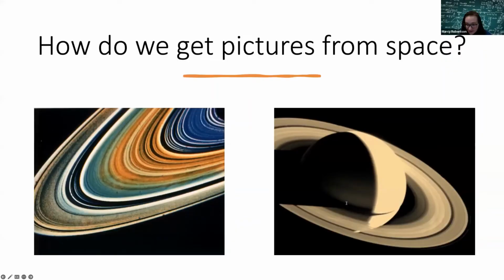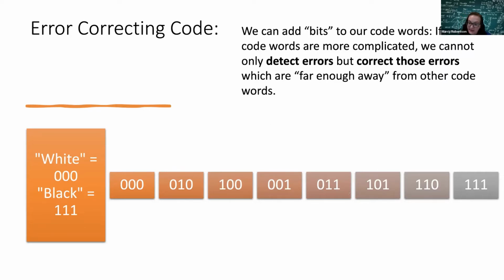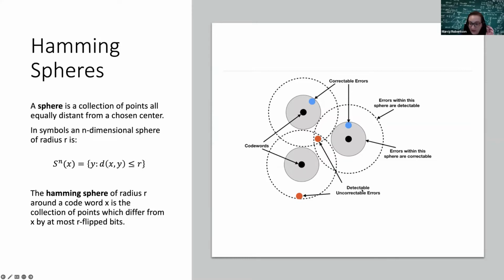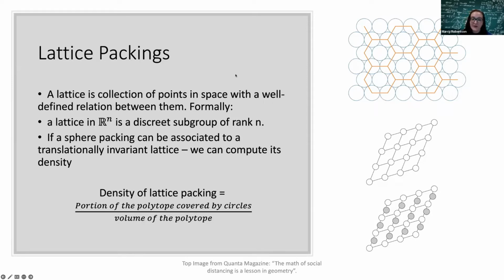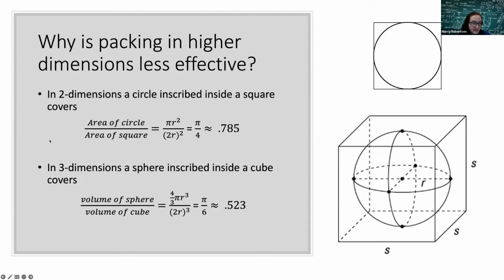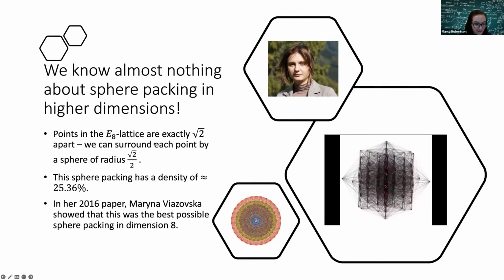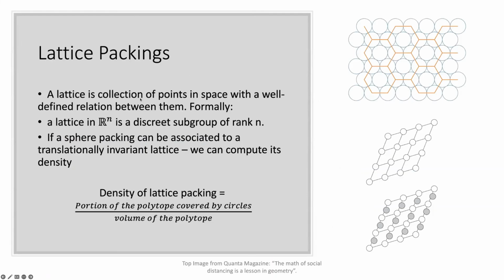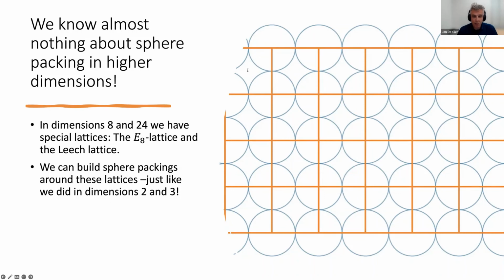Marcy Robertson 17 August 2022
Topic: Mathematical oranges and deep space communication

Abstract: Imagine you were trying to pack a crate full of oranges. How should you arrange the oranges in order to maximize the number of oranges you can pack into your crate?

This is one example of what mathematicians call a sphere packing problem: how to arrange spheres (or polyhedra) of various dimensions to maximize density. In general these problems are notoriously hard, but have deep implications for materials science, signals communication and physics.

In this talk I’ll explain some easy sphere packing problems, explain how the sphere packing problem in dimension 24 was key to the deep space communication that allowed NASA to transmit pictures data from the Voyager space craft, and why Maryna Viazovska just won the 2022 Fields Medal for her solution of the sphere packing problem in dimension 8.